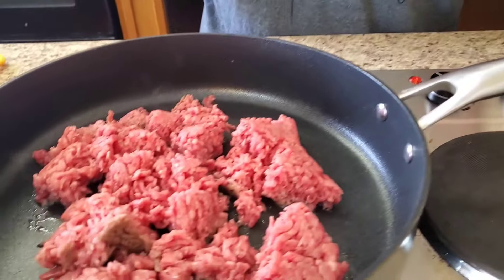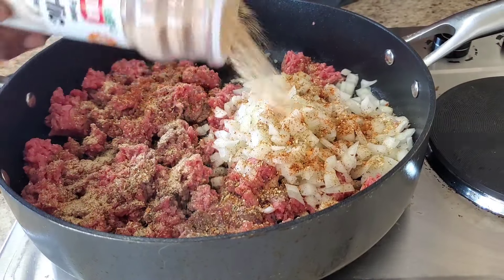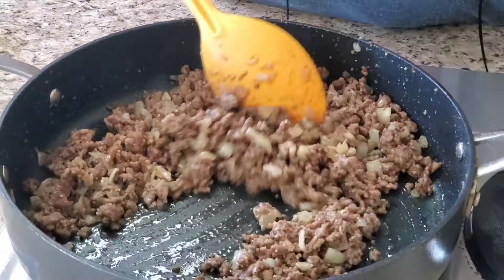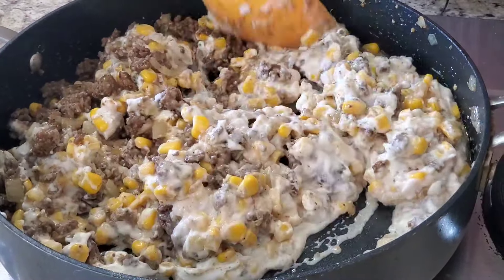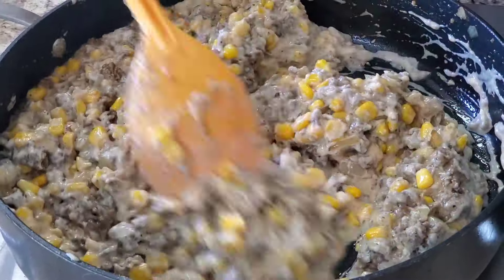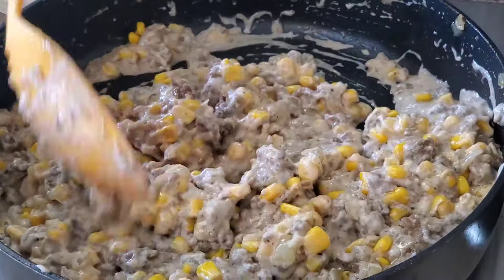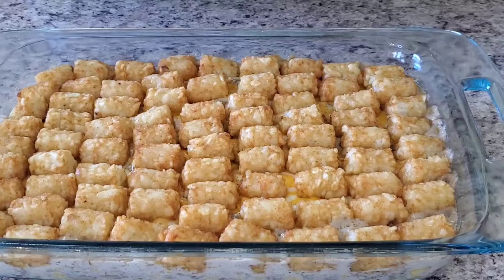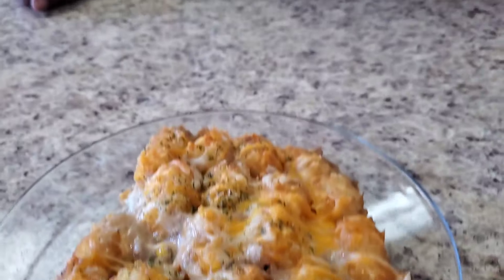How to Make Tater Tot Casserole 😋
28 oz frozen tater tots
corn
1 onion
1lb Ground beef
1/2  cup Sour cream
1 can Cream of Mushroom
I baked my tater tots for 15 mins before I assembled the casserole
bake 400 for 25 to 30 mins
Chime:  $tennesseenikki
Badia Orange Pepper
Taco Holders
Dolly Parton Cake Mix
Shop
You want the Meat Masher I use Click